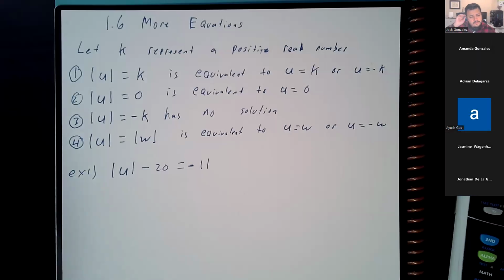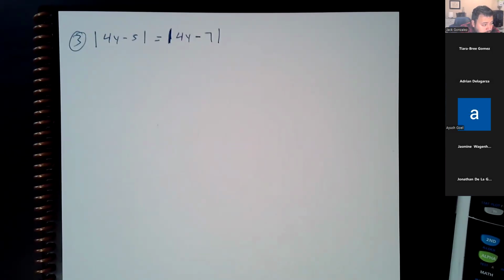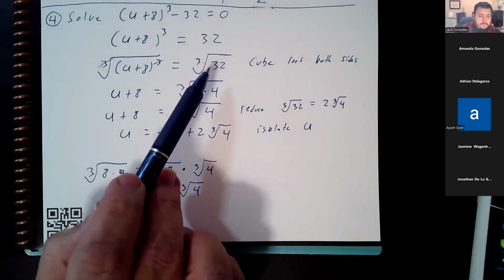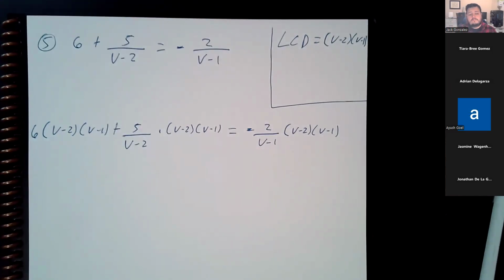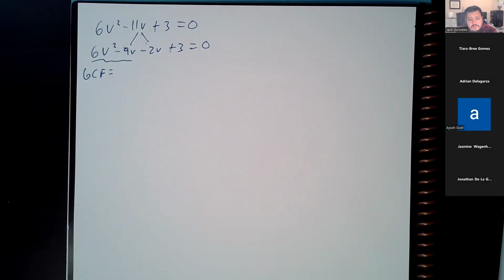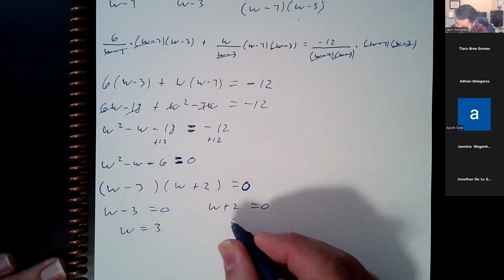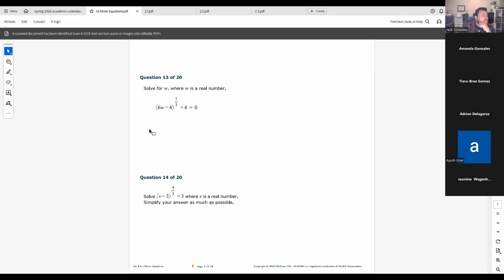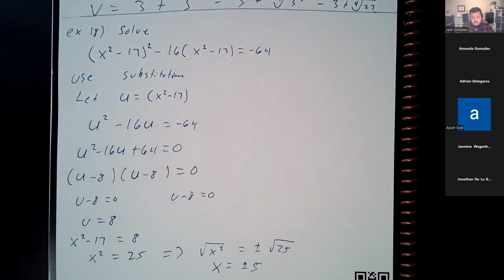Section 1.6 More Equations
Solving radical equations, various binomials raised to different powers, rational equations, and more.